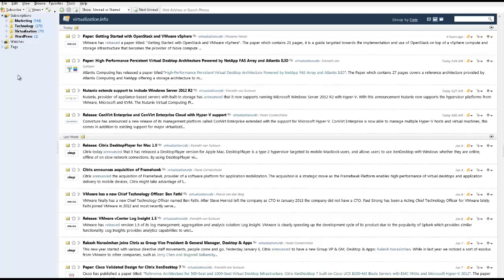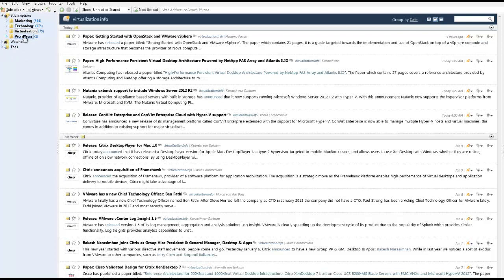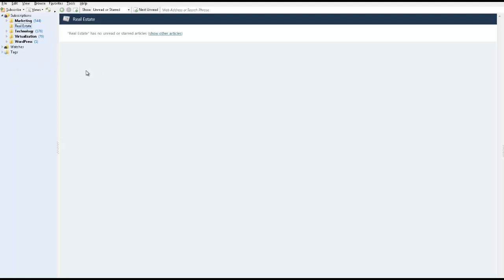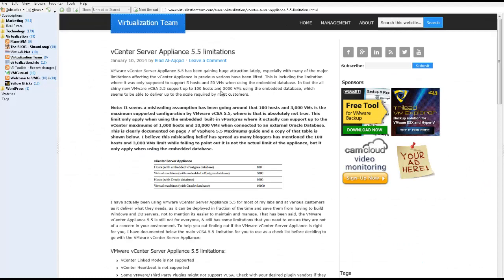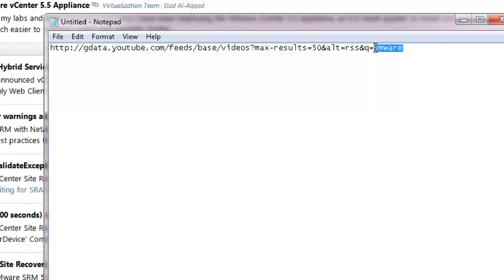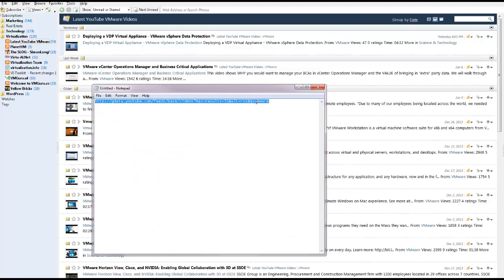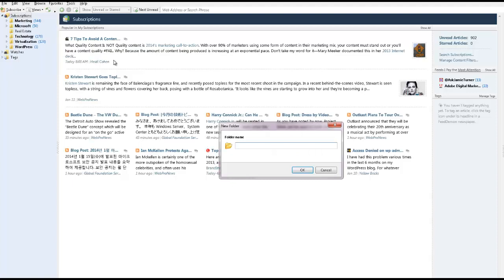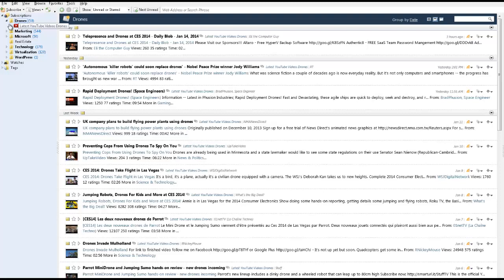Organizing and Staying Updated Using FeedDemon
This tutorial walks you through how you can leverage FeedDemon a free rss reader to stay up to date with all the websites you routinely read in a more efficient manner.